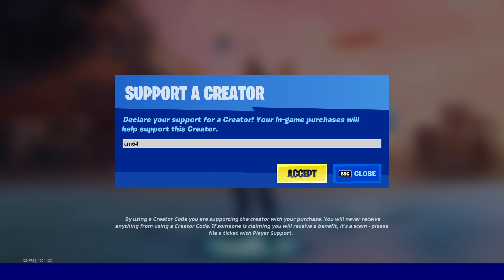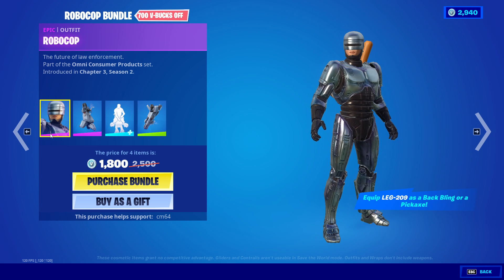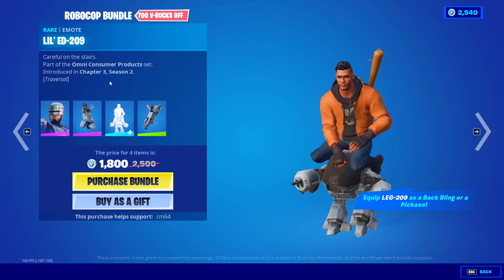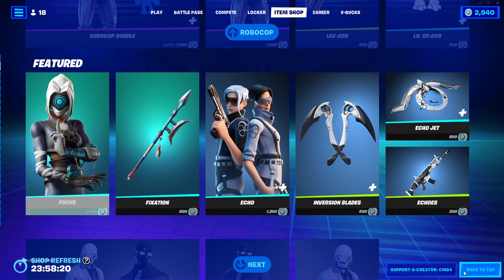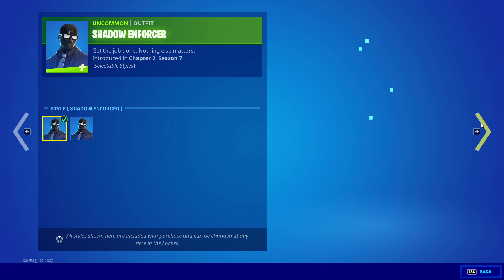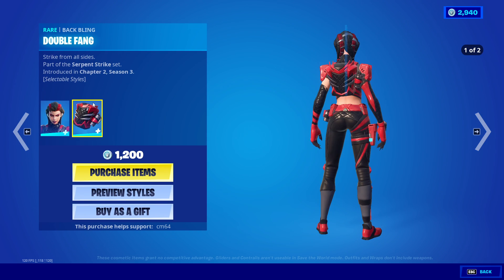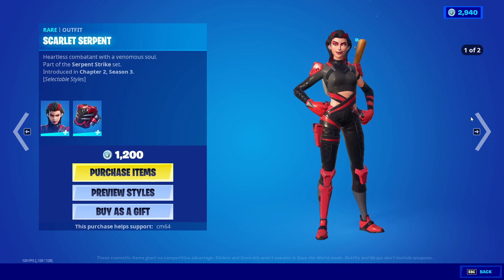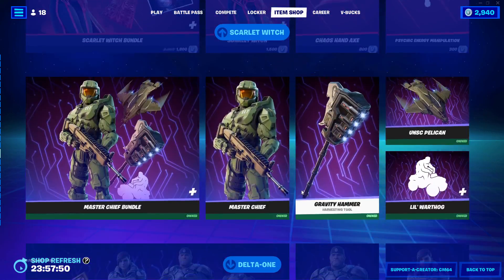NEW ROBOCOP SKIN / BUNDLE [] Fortnite Item Shop May 13 2022